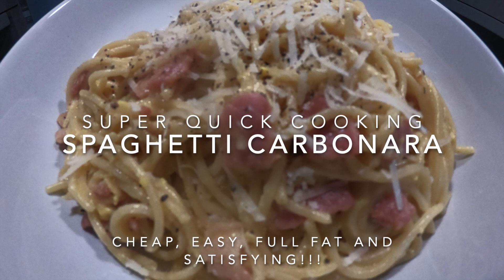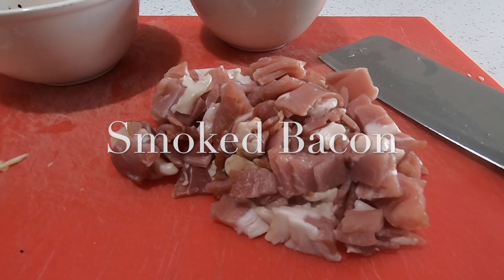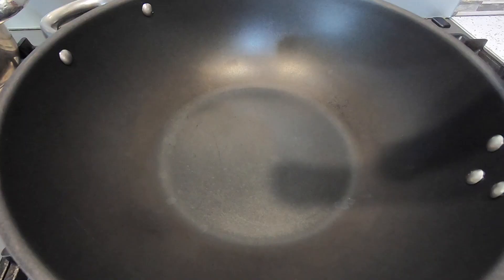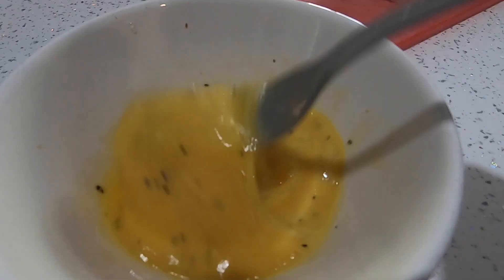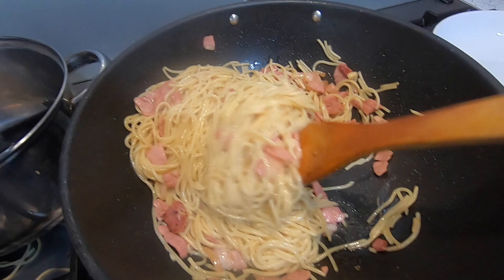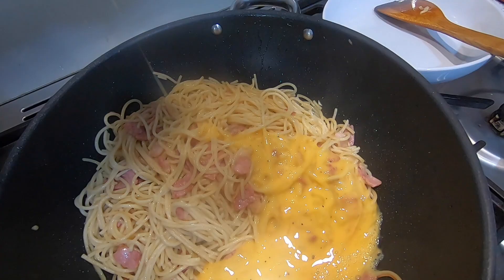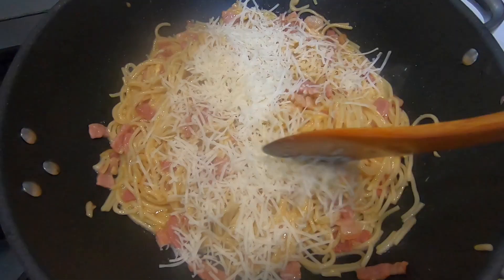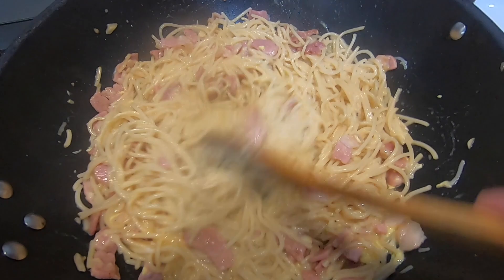Spaghetti Carbonara, Easy, Quick & Cheap version! HD 1080p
An easy, quick and cheap version of the Italian classic Carbonara. Easy to find ingredients. Maybe not 100% authentic (I am using Smoked Bacon in place of Pancetta because its much cheaper) but still delicious and satisfying! This can be cooked from scratch in about 15 minutes. Cooking is not about being perfect, its about enjoying the making and (especially) the eating 😁. So try different variations, how about a few herbs? I don't specify quantities in this video as this is up to you too! By the way, I made the video short deliberately, as I didn't want a 15 minute video showing how to cook a simple dish. So get stuck in and try it out!